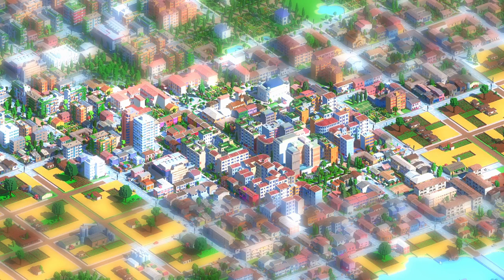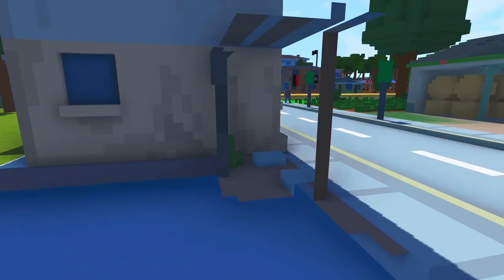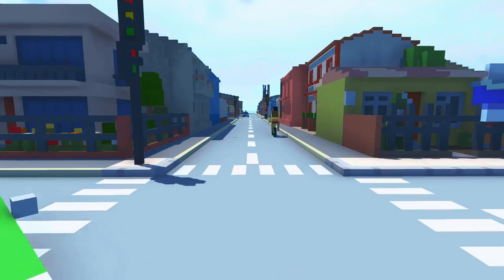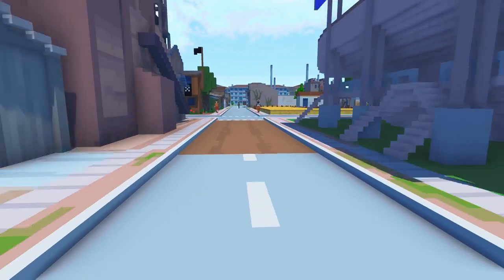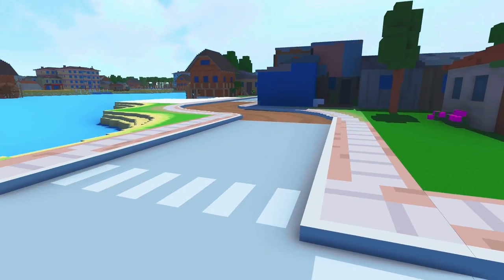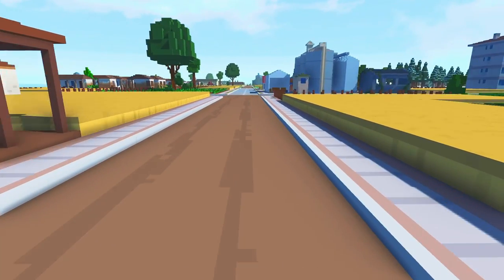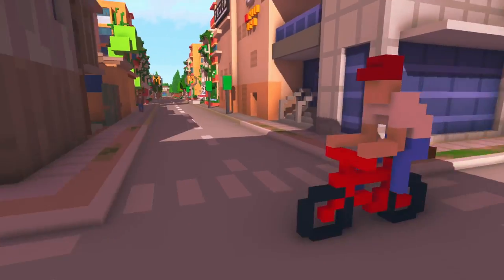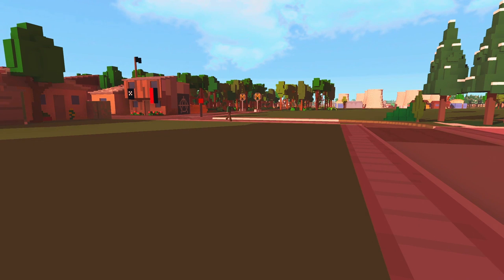Urbek City Builder (Bonus Episode) | #17 Metropolurbek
This is the series finale, it is not a gameplay video but a drive around and look at your glorious city.

Urbek City Builder is a city building game where you can build your own neighbourhoods: from nightlife district to industrial districts, specialising zones and harvesting resources. This game mixes elements of banished and SimCity it is unlike most city builders in its style and game play.

Background Music
Dollar Boyz